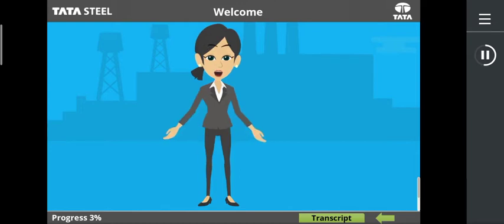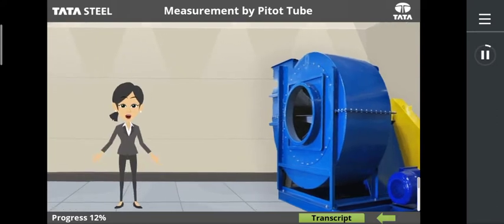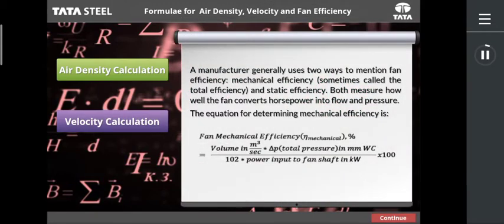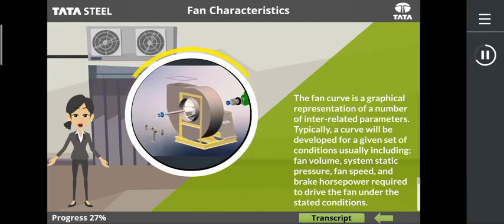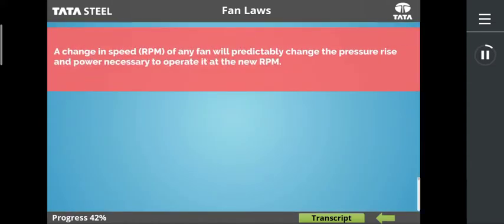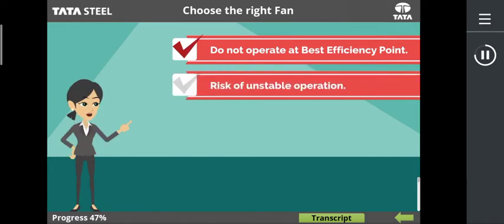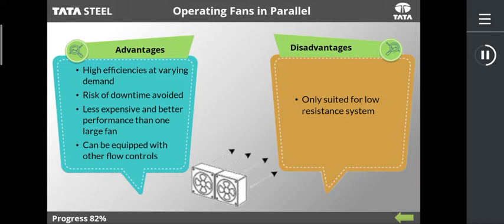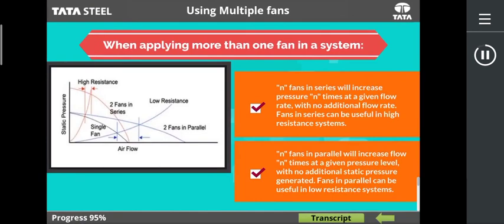Fan and Blower Part 03 || Fan and Blower full chapter || Tata Steel courses